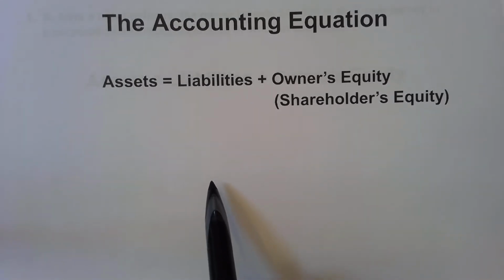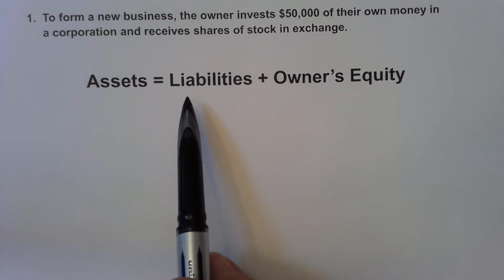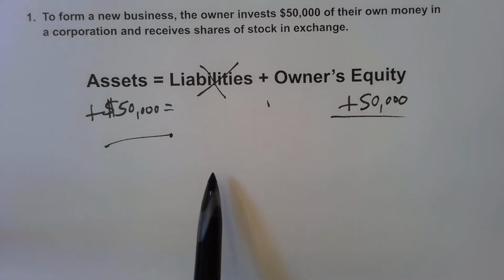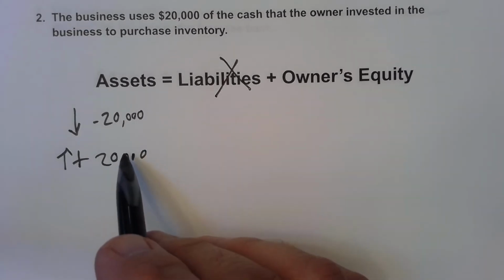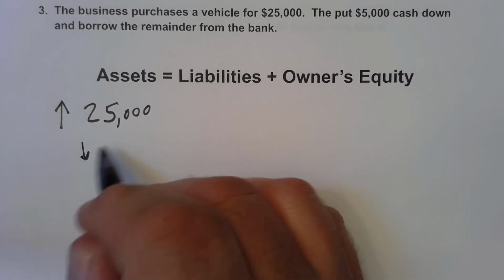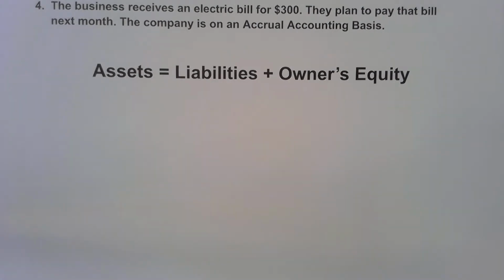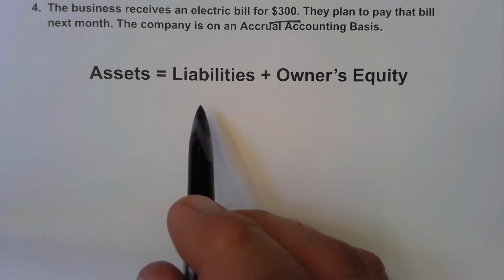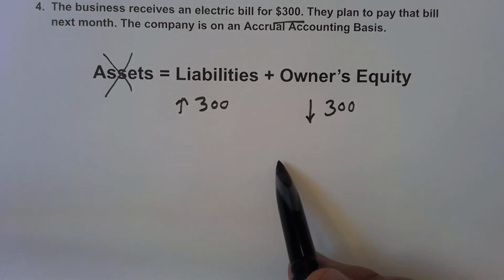Beginners Need to Understand the Accounting Equation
In this video, I show you how to clearly understand the Accounting Equation and how its elements interact with each other. I will also show you how to solve a tricky scenario that many people get wrong.